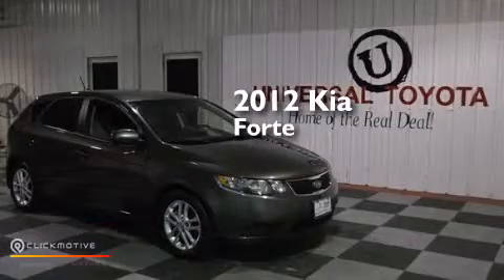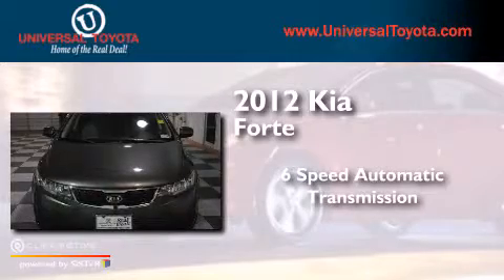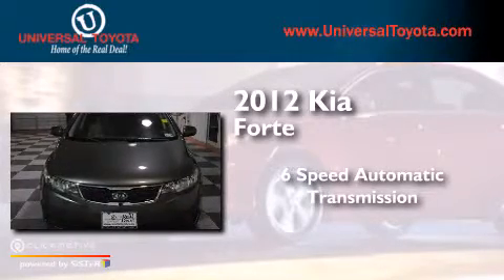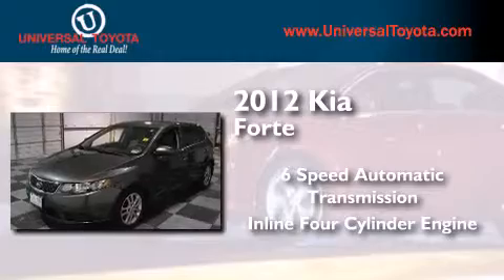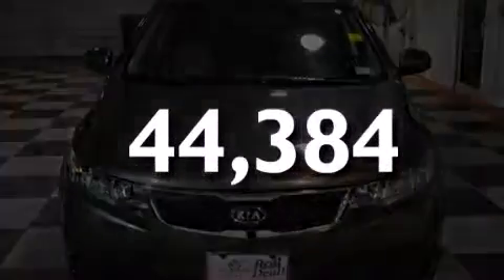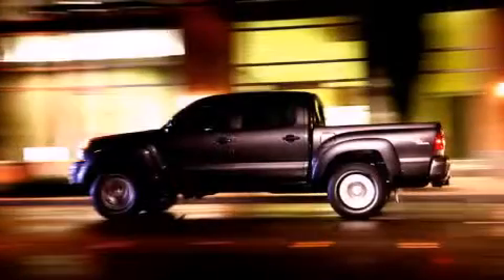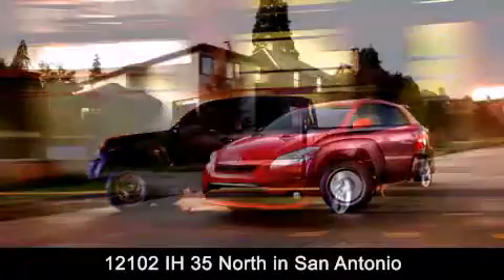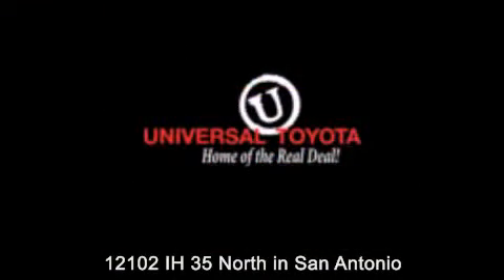Pre-Owned 2012 Kia Forte 5-Door San Antonio TX Universal Toy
We have been honored to serve the San Antonio TX area , we promise that your experience at our dealership will exceed your expectations ! Year : 2012 Make : Kia Model : Forte 5-Door Engine : Gas I4 2.0L/122 Trans . : Automatic Exterior : Gray Miles : 44,384 Stock : 28890A Universal Toyota 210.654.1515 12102 IH 35 North San Antonio , TX 78233